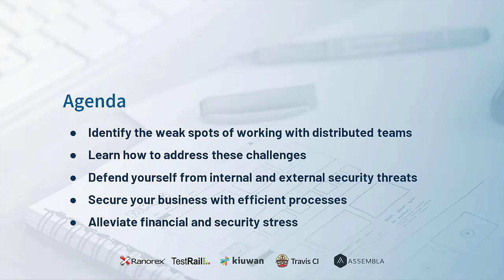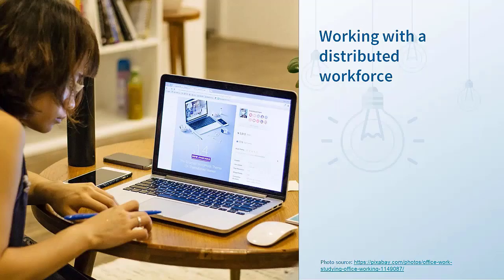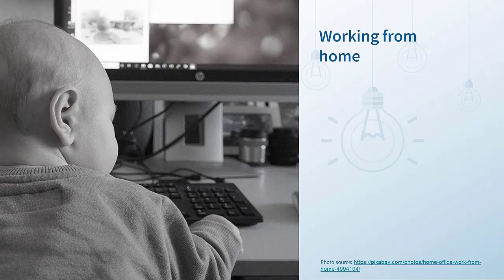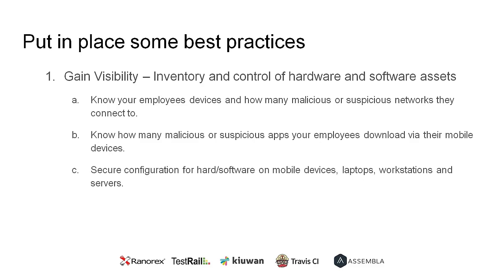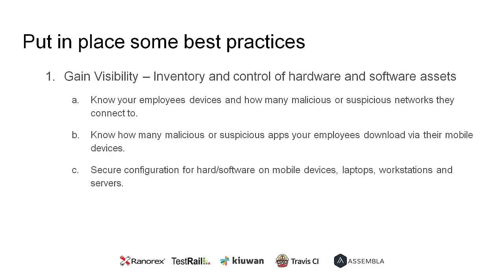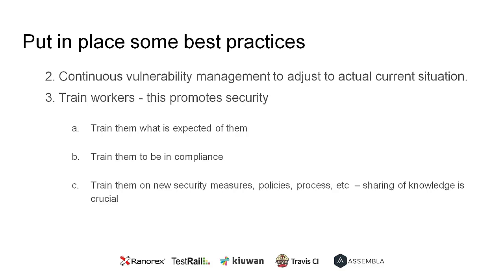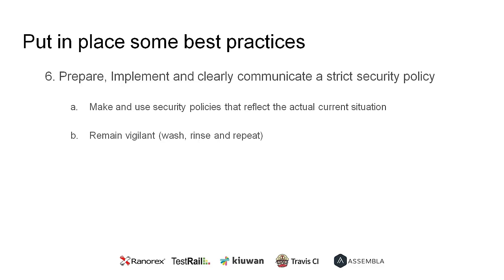Managing Security Challenges with Distributed Teams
When it comes to working with a distributed workforce, many companies are concerned about security issues. Once your team leaves your local network and brings laptops on their commute and home with them, there is no saying what could happen and what impact it can have on your company. Furthermore, how do you make sure that your developed products are still secure if your team is not there with you?
Especially now that working from home is inevitable for many, it is crucial to learn how to manage security challenges that may arise when working with distributed teams.

Agenda
* Identify the weak spots of working with distributed teams
* Learn how to address these challenges
* Defend yourself from internal and external security threats
* Secure your business with efficient processes
* Alleviate financial and security stress